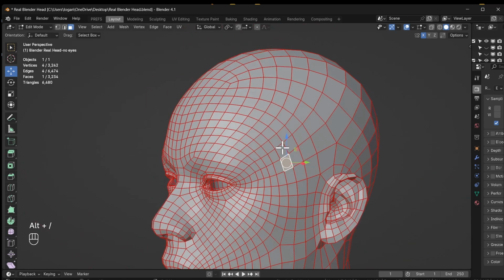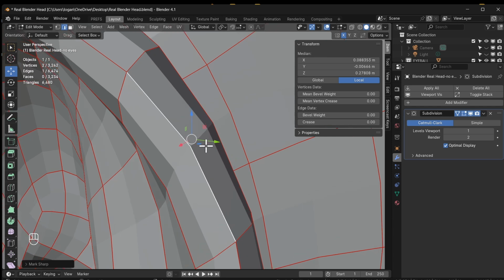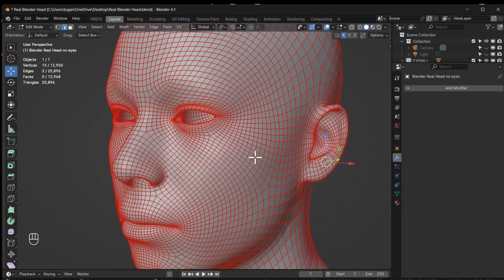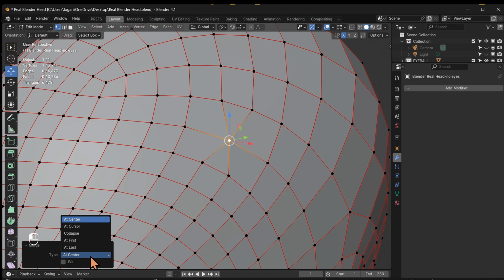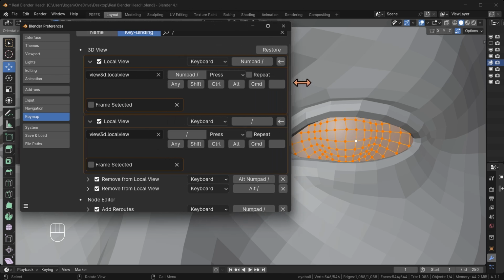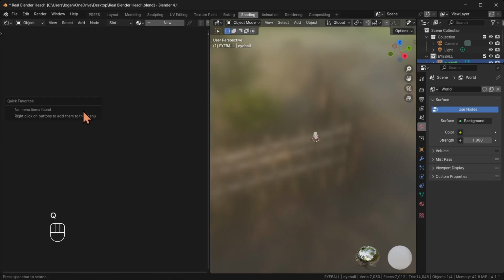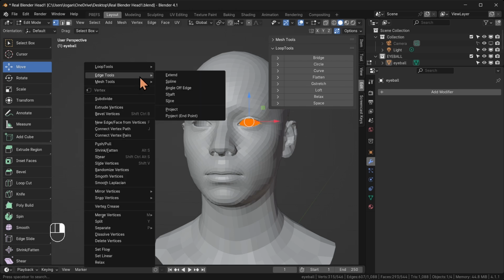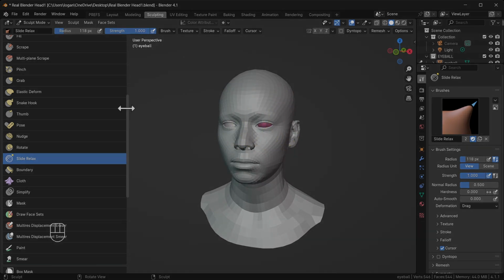My Blender 3d Guide Series: Part 7 From Edit to Sculpt Mode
Walk7 timecodes

0:00 rotate edges
1:48 edge crease
7:05 SSM and MRM common feature
7:40 6,480 triangles
8:53 Edit mode tabs
10:17 Merging Vertices
11:02 Merge at Cursor, duh on me
12:46 Auto Merge
14:00 Save Plus
14:24 Slash Options
17:42 Spacebar
19:30 Q key
26:07 Sculpt mode Q key